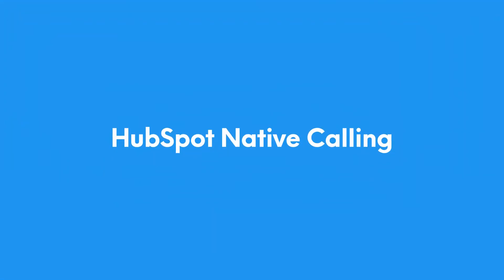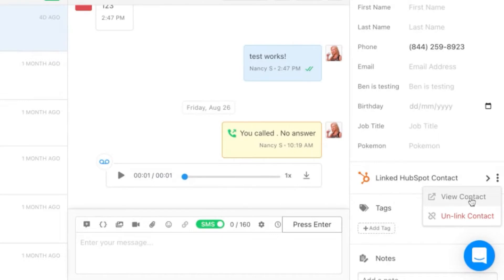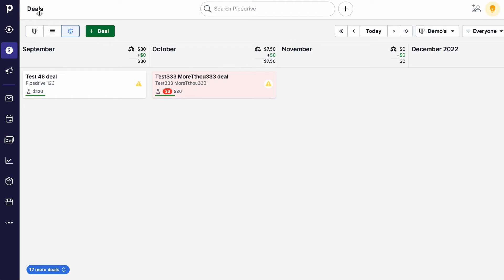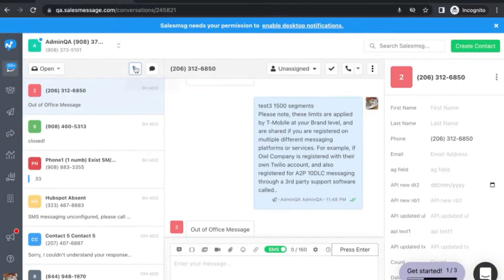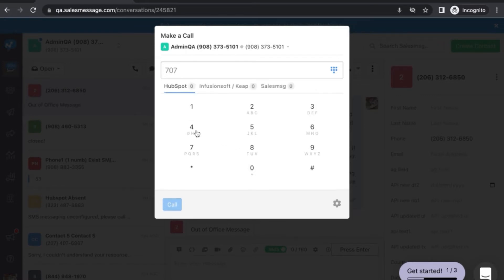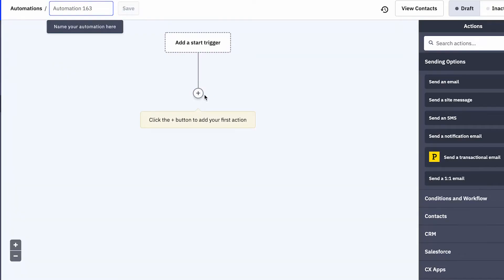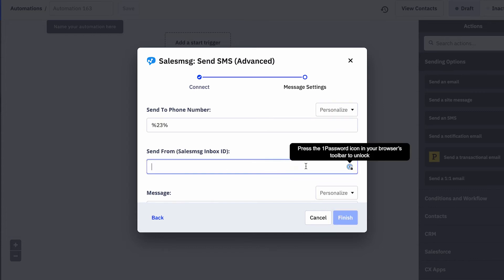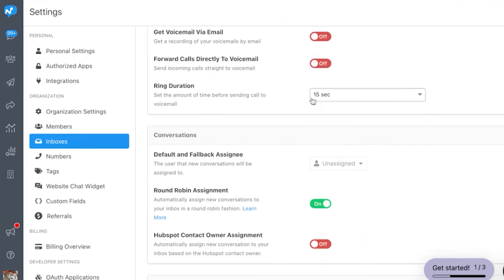Salesmsg September 2022 Product Update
Salesmsg offers teams an easy-to-use, train, and track 2-way SMS & Calling platform that noticeably speeds up your sales process, so you can get more sales faster.

The platform integrates with Hubspot, ActiveCampaign, Infusionsoft/Keap, AirCall, and others. So now you and your team can connect with leads and customers the way they want, through text.